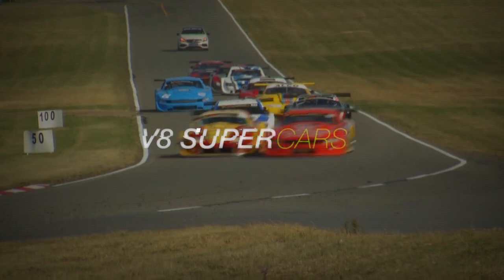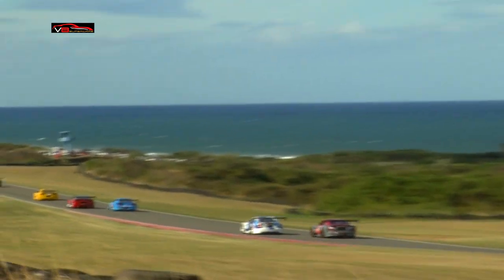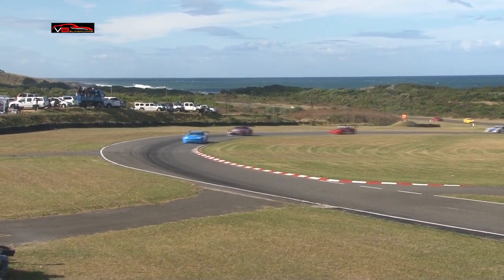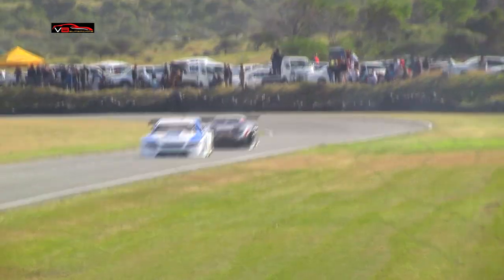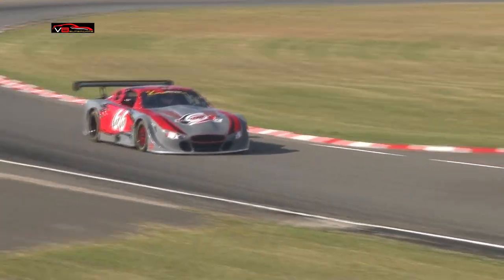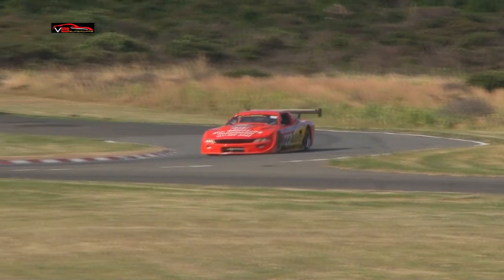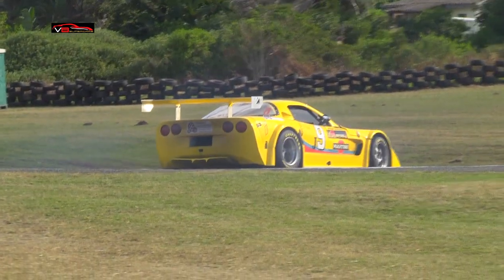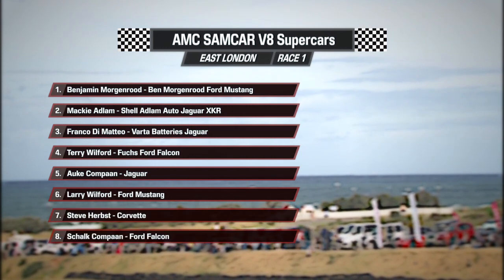Extreme Festival 2018 East London V8 Supercars